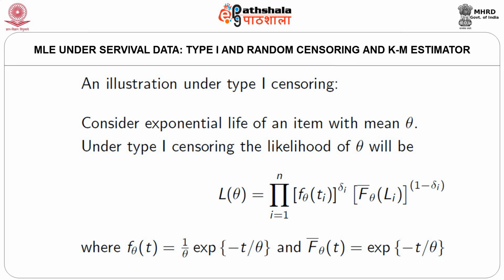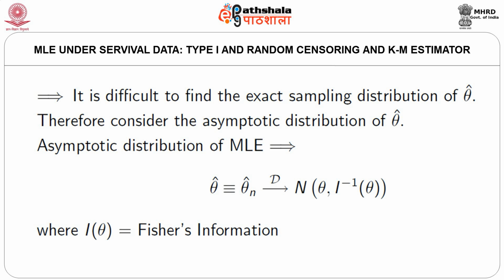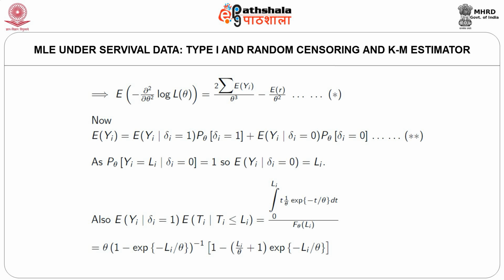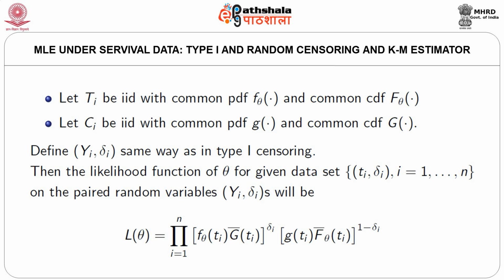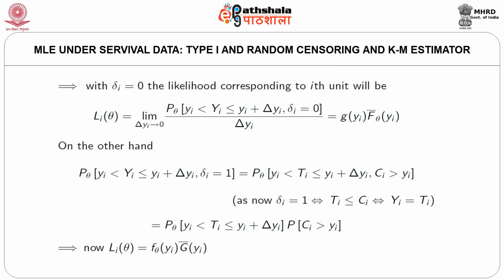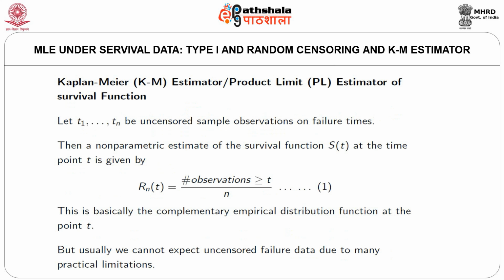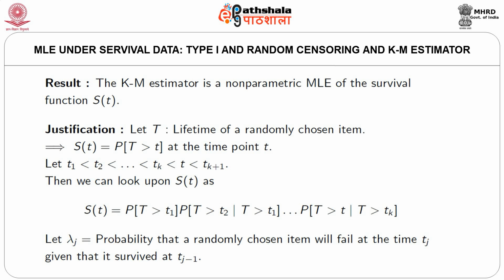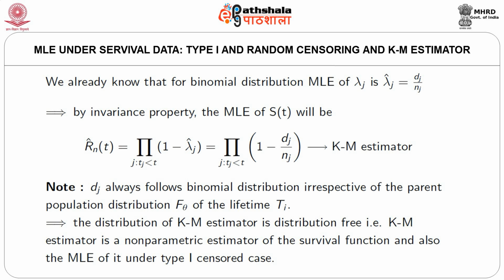TYpe I Random Censoring and K M Estimator M18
Module:  TYpe I Random Censoring and K   M Estimator

Content Writer: Dr. Saurav De